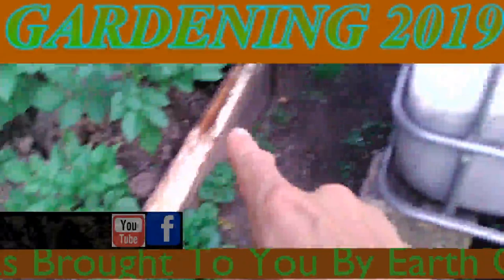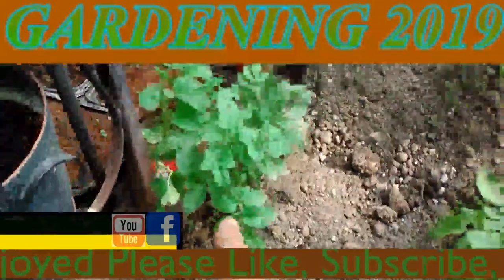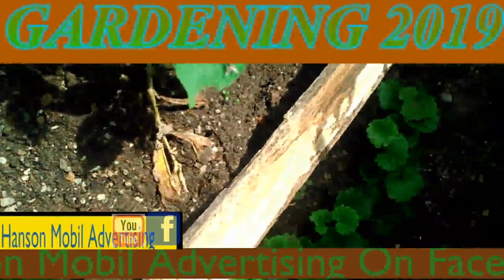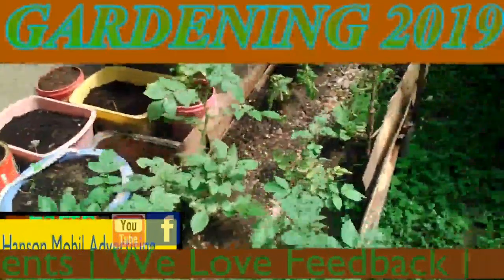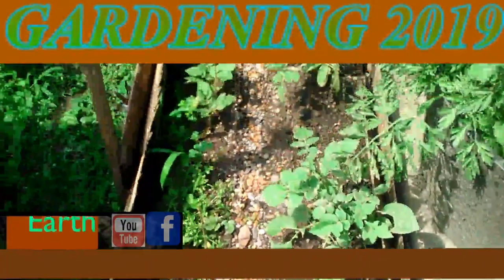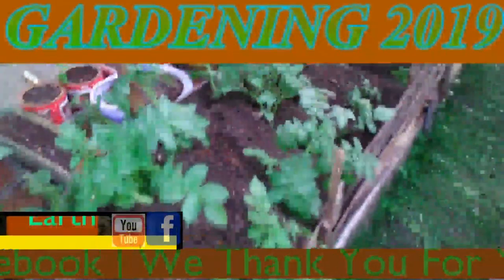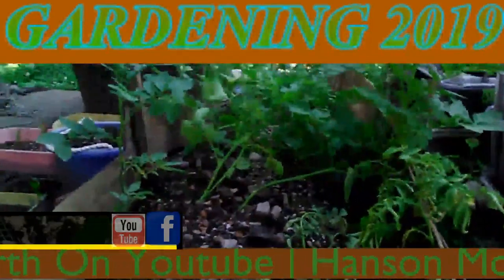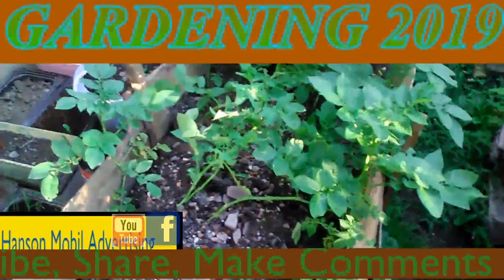Gardening 2019 (Potato Patch)